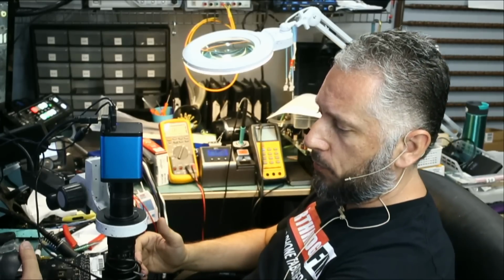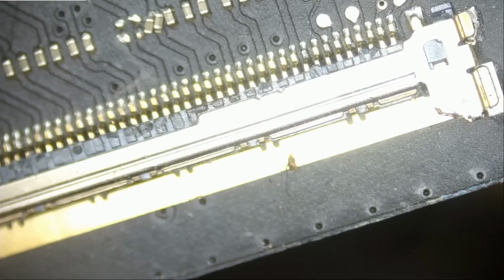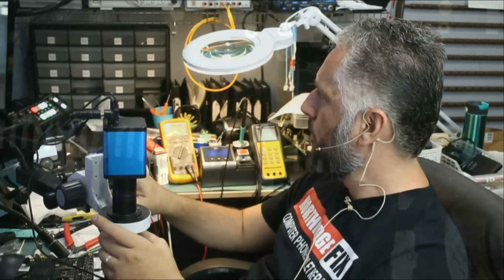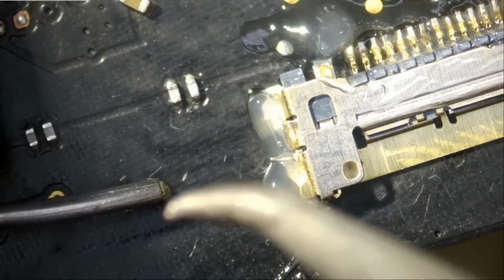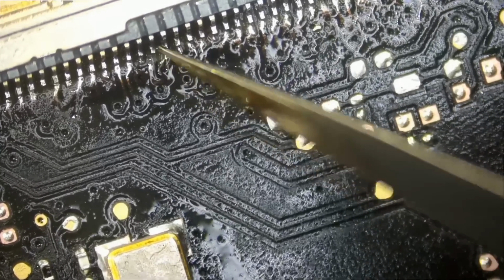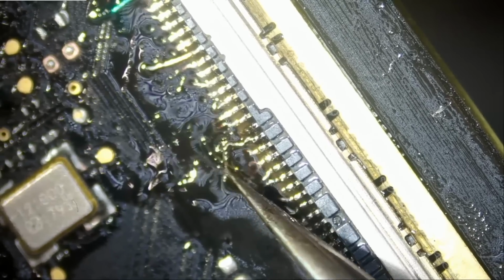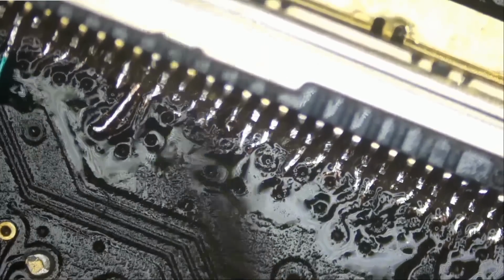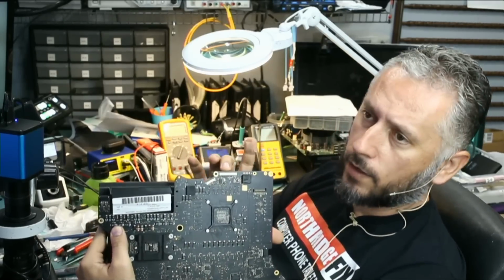2015 iMac 27" Motherboard repair - Customer bought it off eBay and wants it fixed.